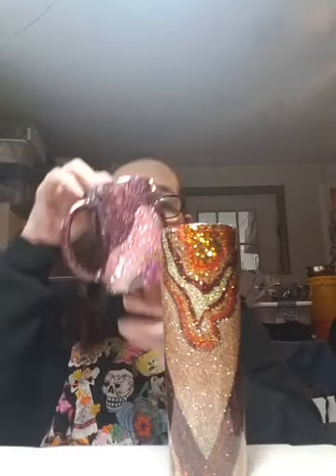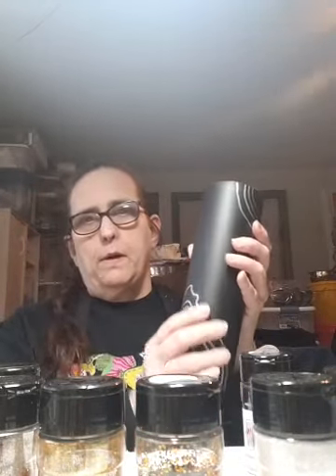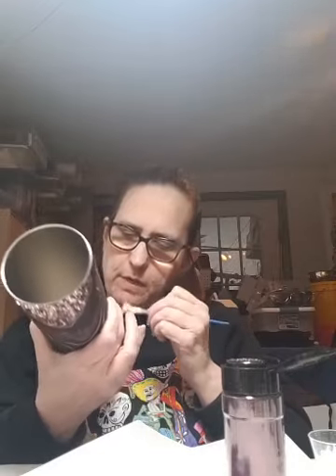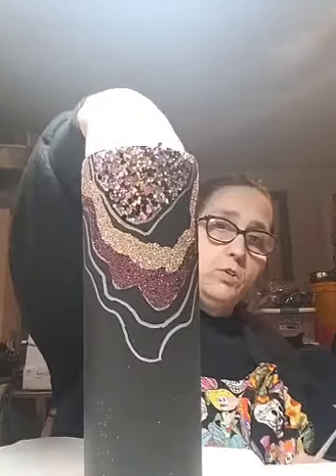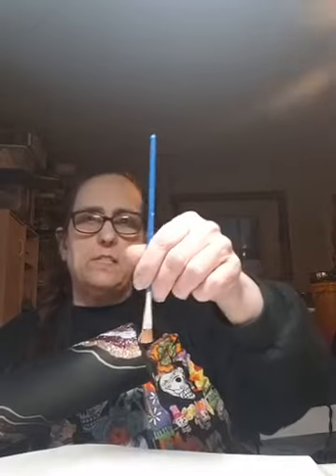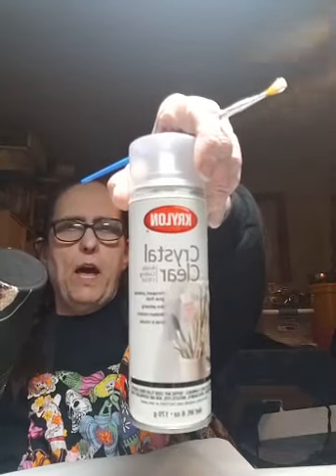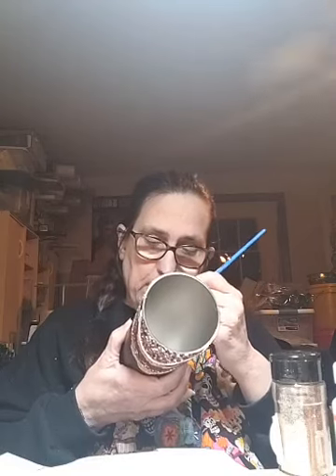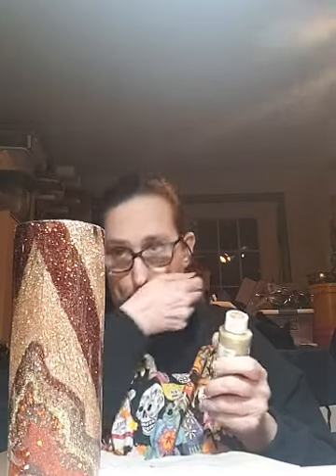Geode Tumbler Tutorial 3 Black and Gold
Black and Gold tumbler geode